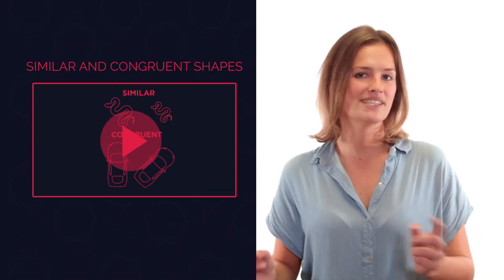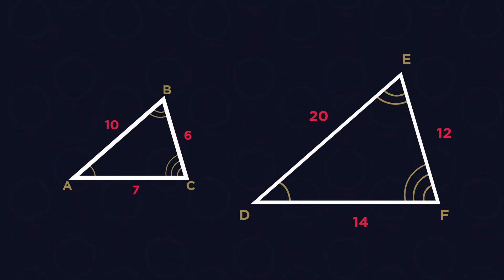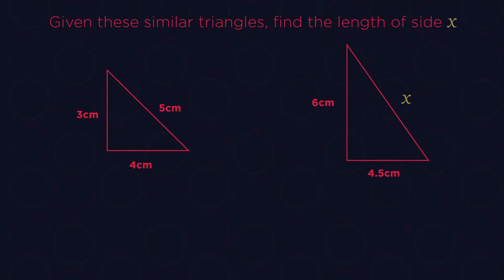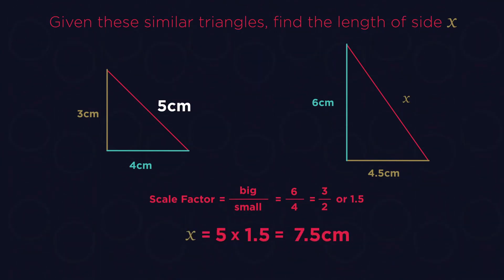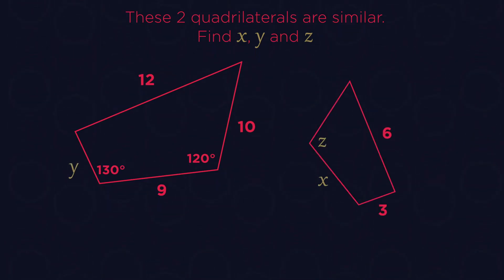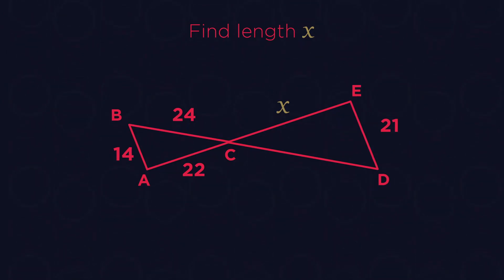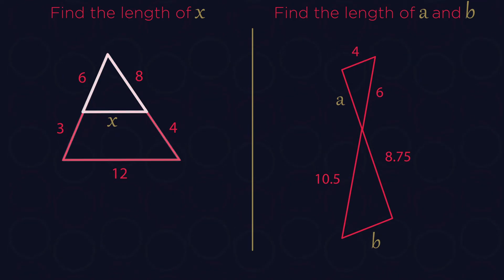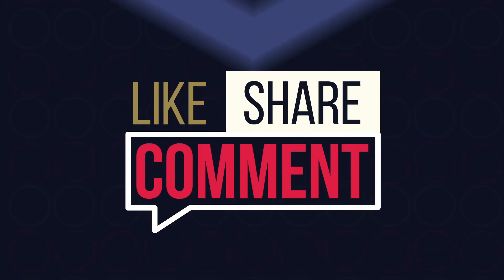Similar Shapes | Geometry | Maths | FuseSchool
In this video we are going to look at similar shapes. Similar shapes are the exact same shape, but may be different sizes. Like a photocopier can increase the size of a page from A5 to A3. Knowing that shapes are similar can make calculating lengths and angles much easier. Because similar shapes are just enlargements of one another, the corresponding angles are equal and the lines are in proportion.

CREDITS
Animation & Design: Waldi Apollis
Narration: Lucy Billings
Script: Lucy Billings